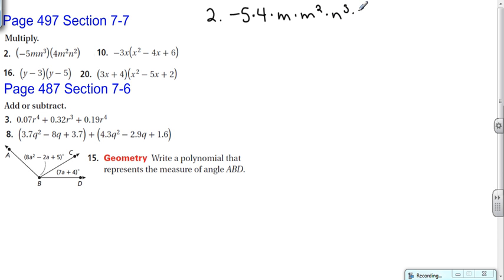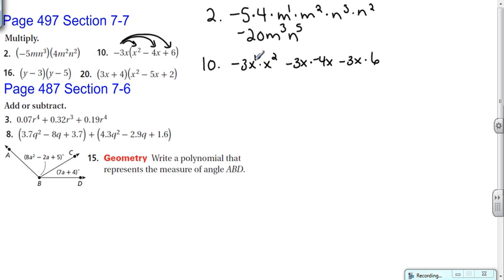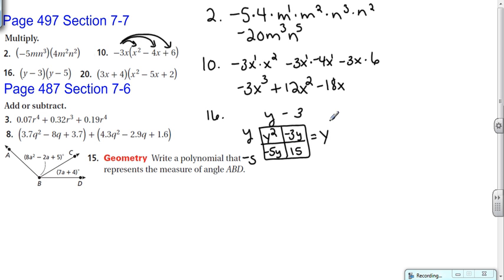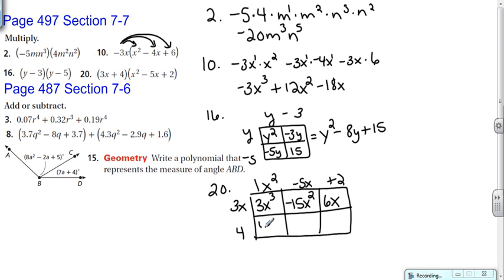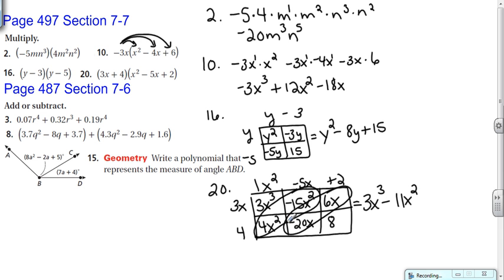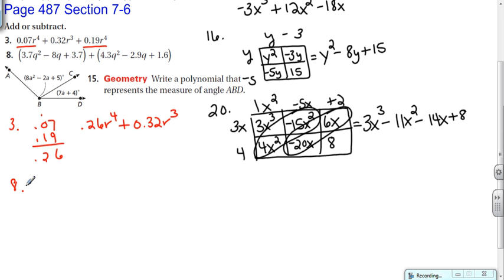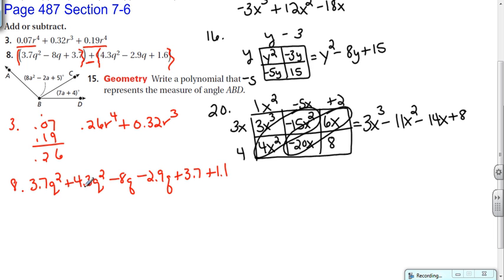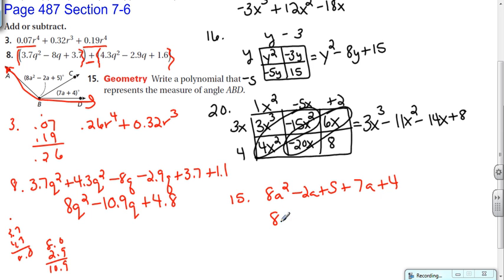7 8 homework pg 497, 487